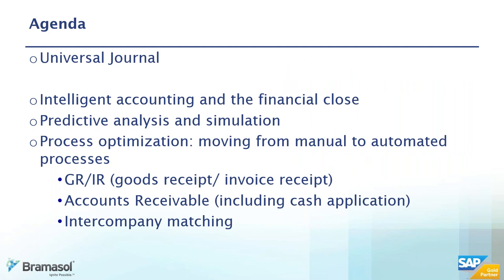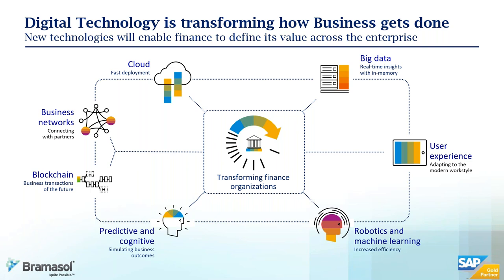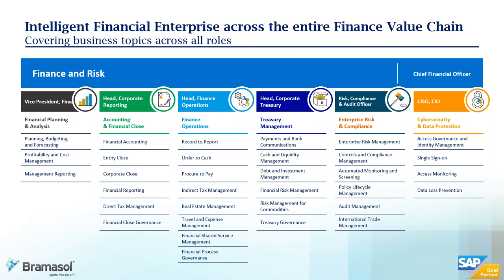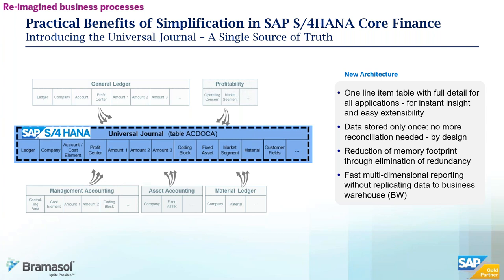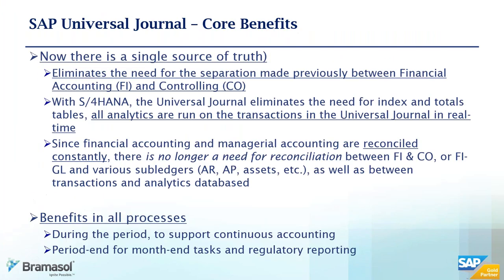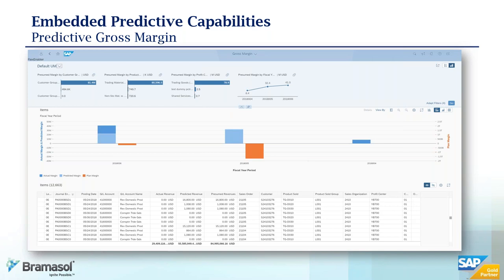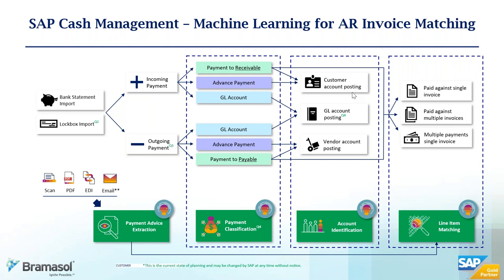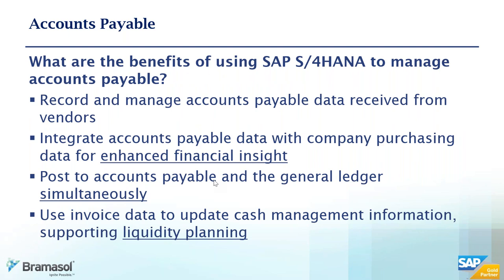How to use machine learning to automate accounting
Digital technology is transforming how business gets done. New technologies enable finance to define its value across the enterprise.
Watch the webinar to take advantage of SAP Leonardo machine learning to automate your cash application using SAP Cash Application. Explore how to leverage SAP S/4HANA and send incoming payment and open invoice information to a matching engine built using the SAP Cloud Platform. Open invoices are matched against incoming payments and either automatically cleared or a proposed clearing is made and ready for review. The more SAP Cash Application is used, the more clearing is automated.
Attend this session to:

    Understand intelligence accounting and the financial close
    Learn predictive analysis and simulations
    Learn how SAP Cash Application integrates with SAP S/4HANA to leverage historical data
    Leverage SAP Leonardo Machine Learning to continually learn from accountant behavior
    Understand the process of SAP Cash Application and use it to manage the matching process by exception.

Watch Now!